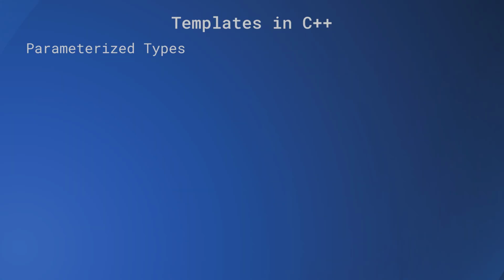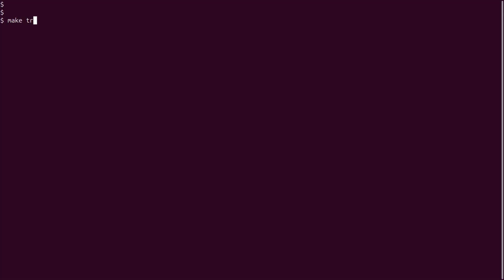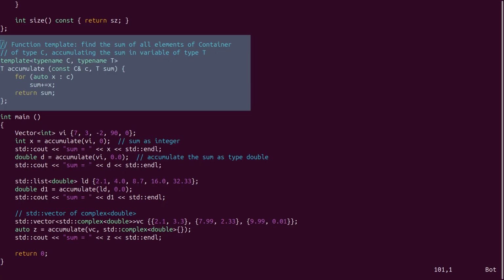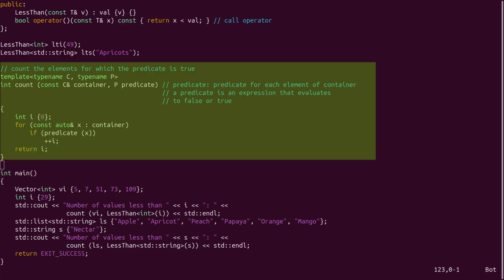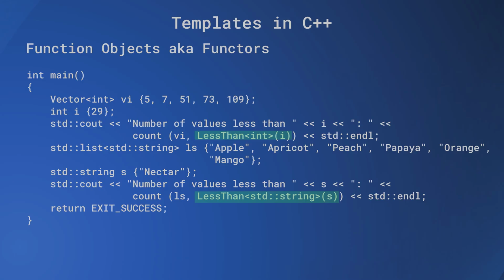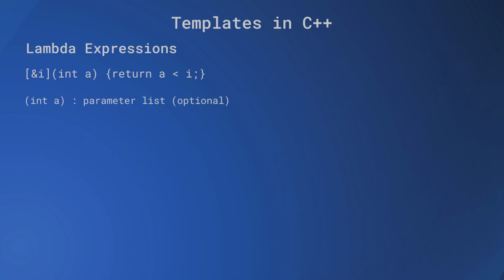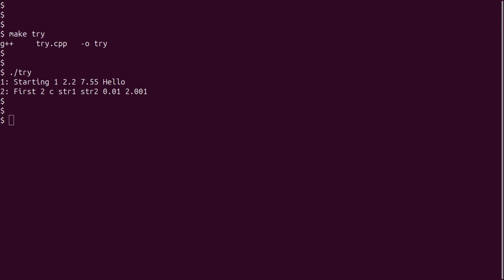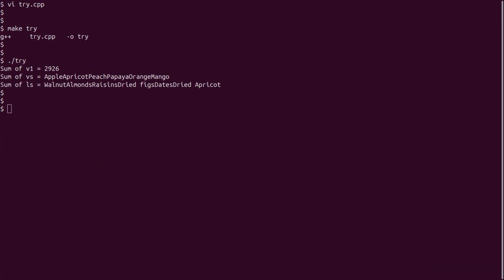Templates in C++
Templates use types and values as parameters for creating classes, effectively specifying a family of classes from a single declaration. The type or value parameters are specified during object creation.

00:00 Introduction
00:57 Parameterized Types
03:24 Parameterized Values
04:47 Function Templates
06:37 Function Objects aka Functors
10:43 Lambda Expressions
13:16 Variadic Templates
15:29 Aliases